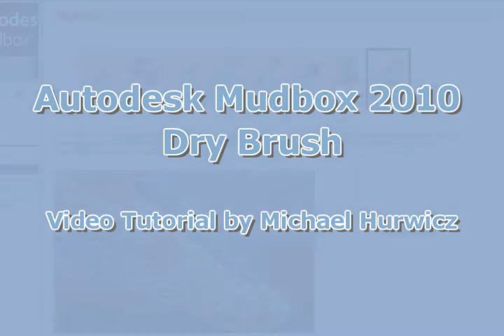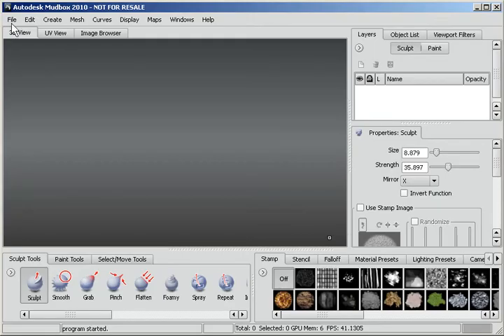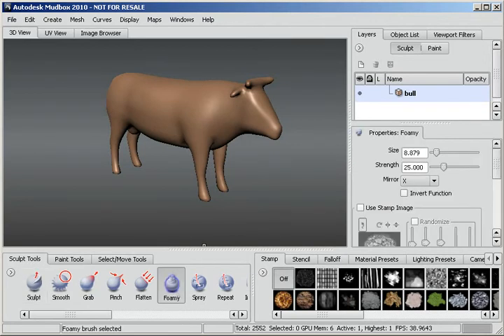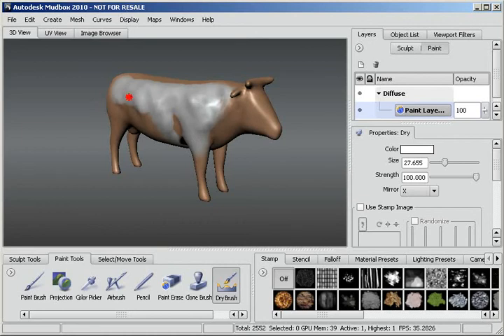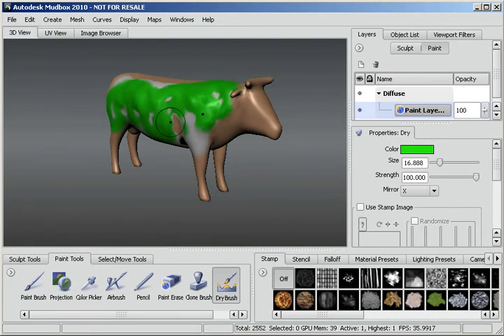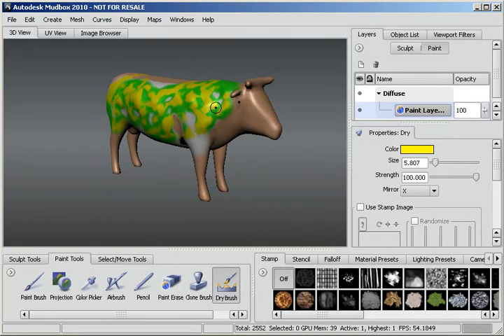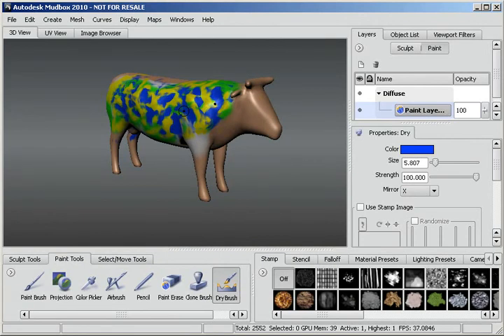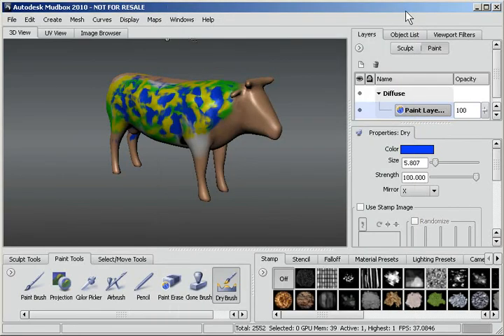Autodesk Mudbox 2010 Dry Brush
In this Autodesk Mudbox 2010 tutorial, Michael Hurwicz looks at the new Dry Brush, which allows you to paint only on the raised portions of an object, or alternatively only on the recessed portions. In addition to showing the basics of using the dry brush, the tutorial demonstrates how a larger brush reaches deeper areas of the geometry.